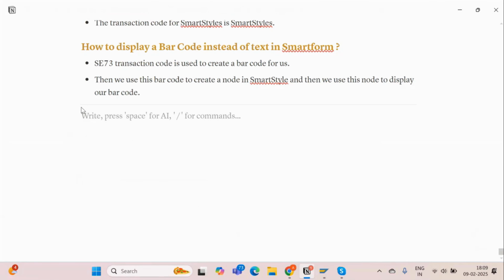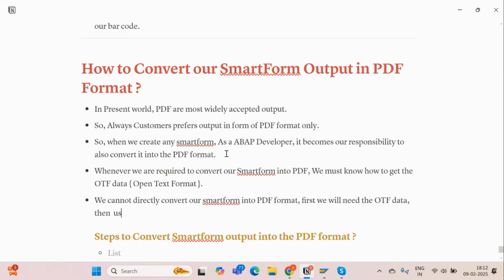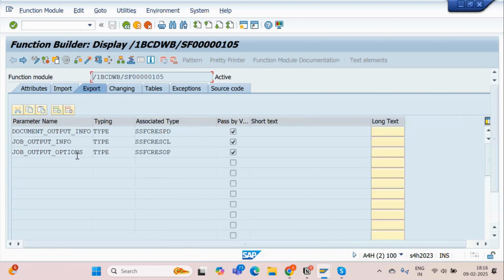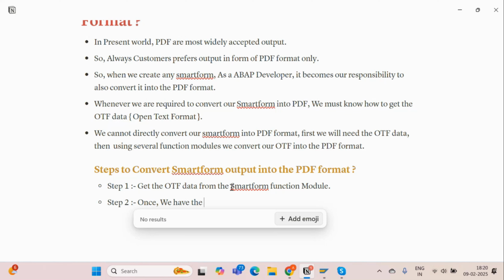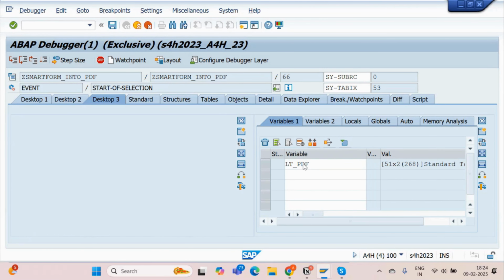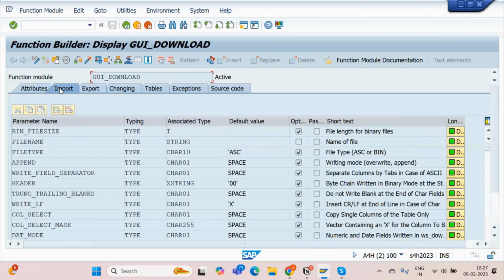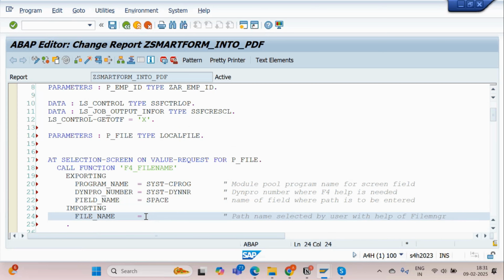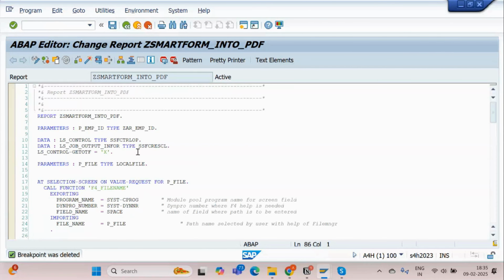55. Converting Smartform Output into PDF Format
🎥 Convert Smartform Output to PDF in SAP ABAP! 📄✨

🔹 What you’ll learn:
✅ Steps to convert Smartform output into PDF format 📑
✅ Using Function Modules to generate PDFs ⚙️
✅ Downloading & saving the PDF file locally 📥
✅ Practical implementation & testing 🛠👀

📌 This is an essential skill for invoices, purchase orders, reports, and other SAP business documents! 🏢📊